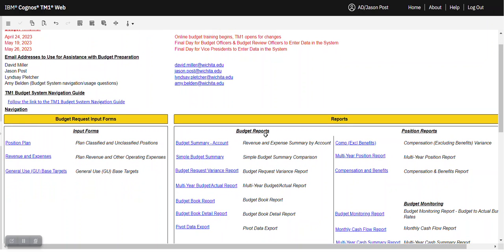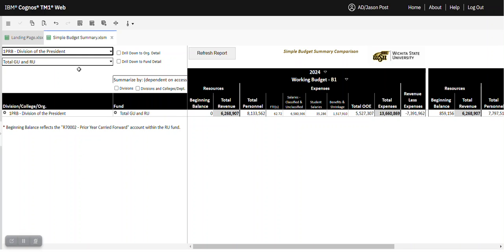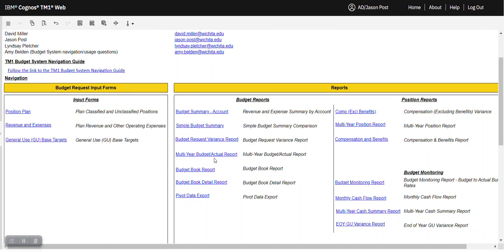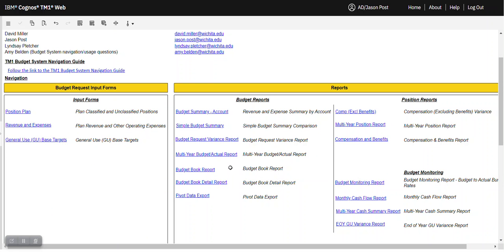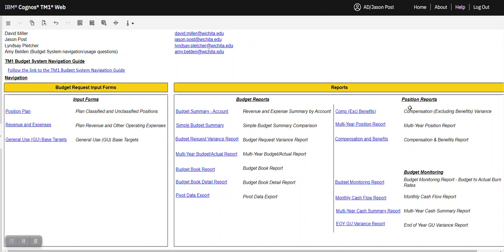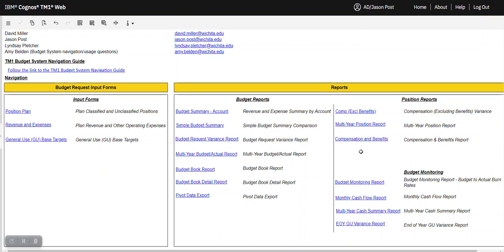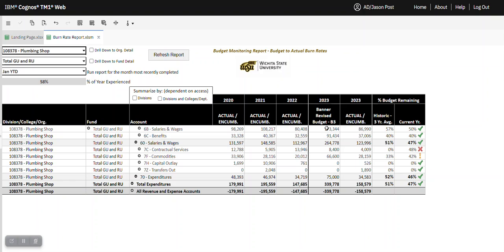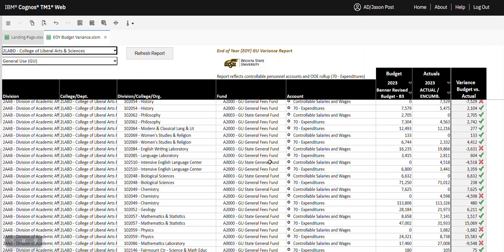Wichita State University TM1 Budget System Reports Guide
This is a video to help guide the Wichita State University Budget System (TM1) users through the reports available to them within the system.